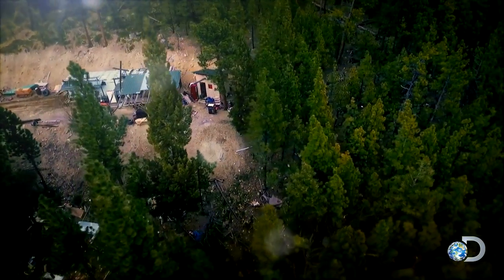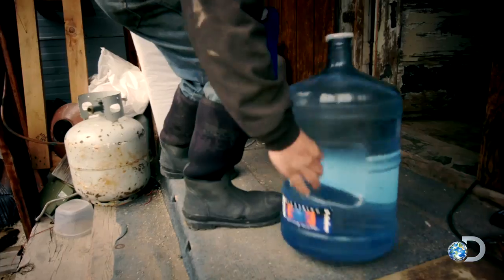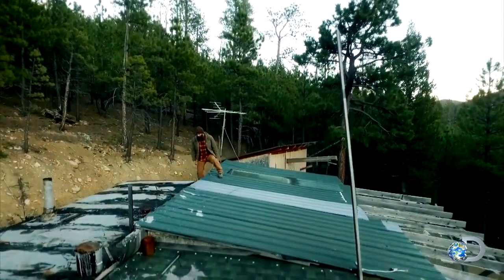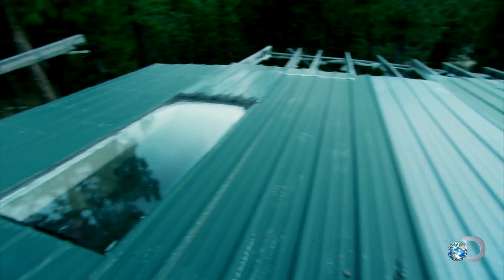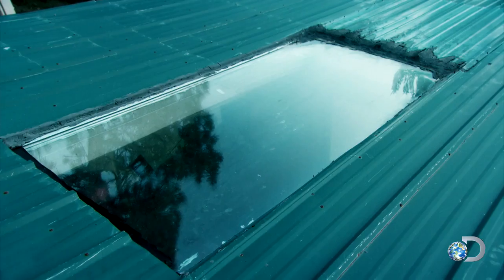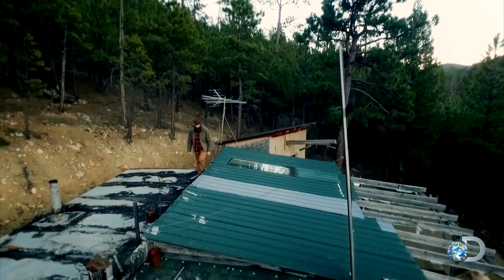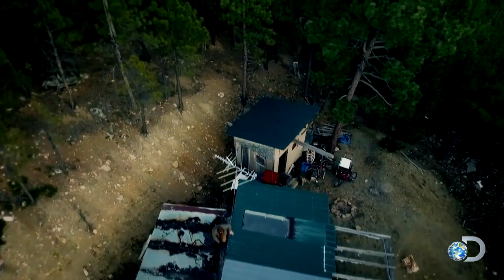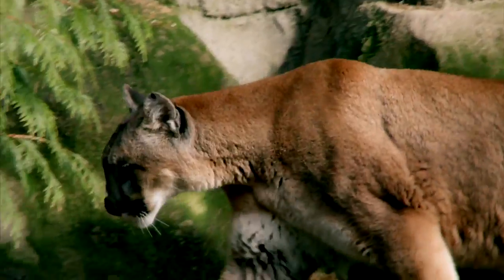Wild Cat Crossing | Homestead Rescue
Being prepared to protect your home is key to living off-the-grid. Matt Raney investigates the homestead after a large wildcat walked on the Ettingers roof.

HOMESTEAD RESCUE
Fridays 10/9c on Discovery